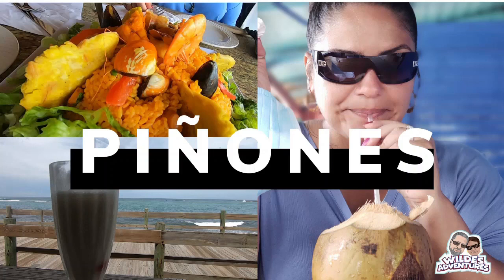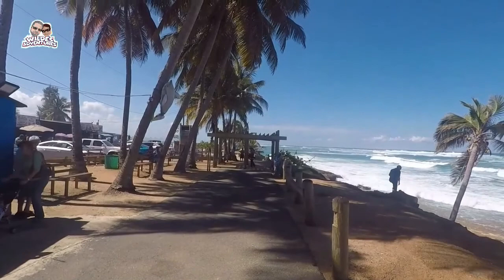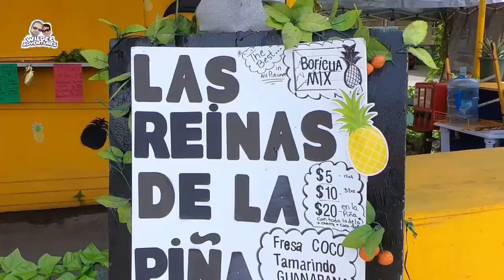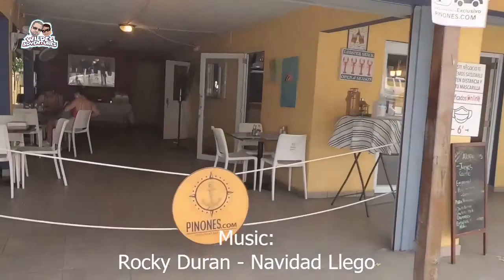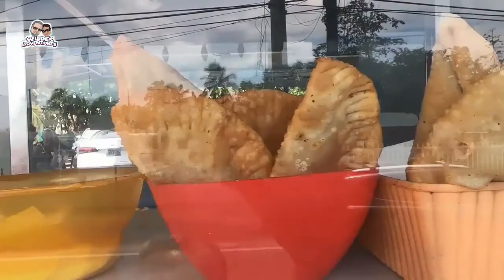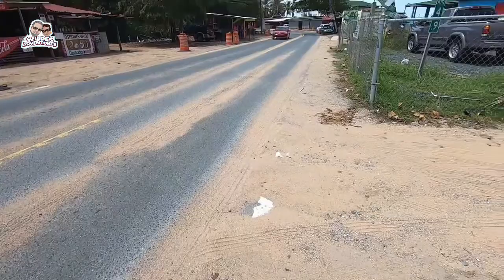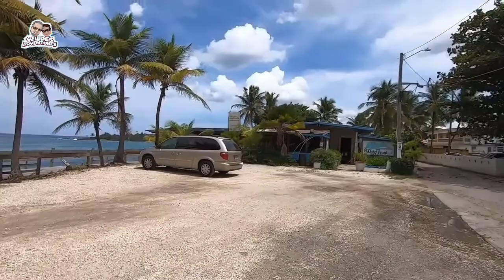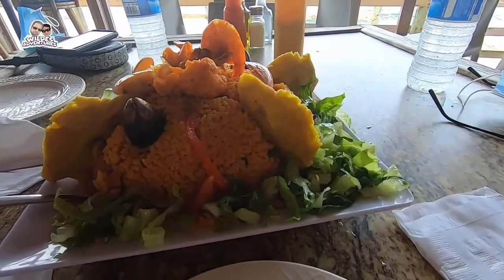Tour of Piñones' Chinchoreos!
A tour of the different Kioskos (Chinchorreos) in Piñones, PR (Small town in Loiza, PR)
I felt my cholesterol rising just looking at these goodies!  ENJOY and God Bless!

Music (in order they appeared):
Intro – “Guajira” – Hector Rodriguez

“Salsa” – Hector Rodriguez

Used Google Earth for Maps

I only used my GoPro 7 Hero Black for this vide